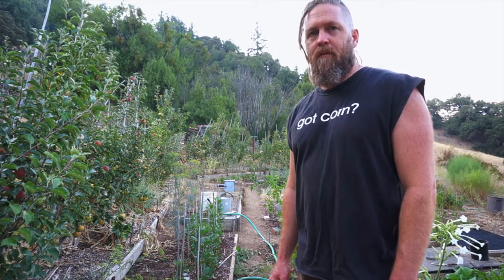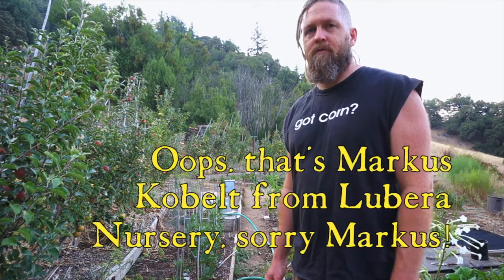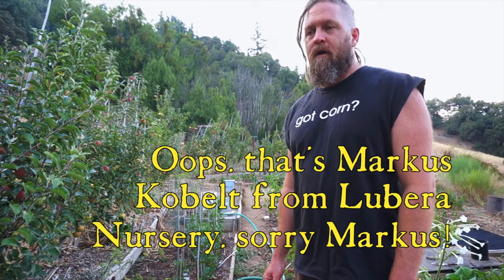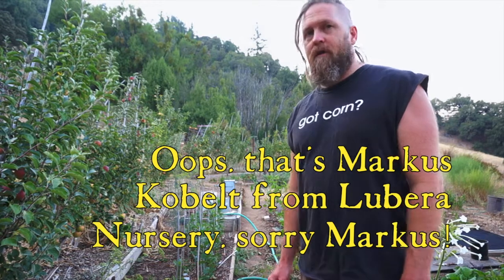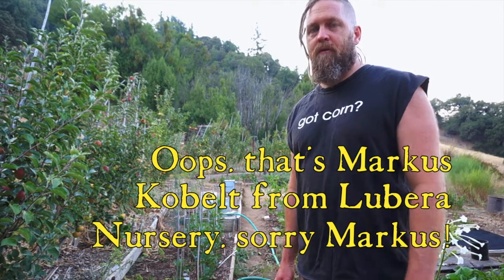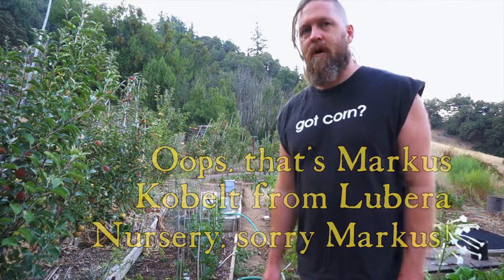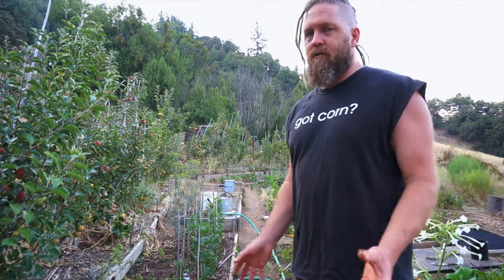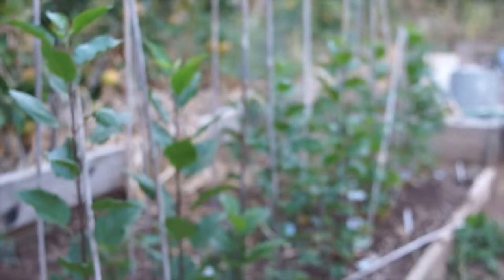Flower to Fruit Amateur Apple Breeding, One Last Push for Growth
This is part of my apple breeding series following my apple breeding efforts.  It's late august and I'm trying to push my seedlings to grow a little bit more before fall comes.  It may be too late, but worst case scenario, the trees will store up nutrients from the fertilizer to use for next spring's growth.

I use urine as a fertilizer because it's awesome.  See here!

  Hopefully the high nitrogen content will trigger the plants into one final growth spurt.  It won't get really cold till after the end of September, so there are 5 or 6 weeks left of potential growing time if I'm lucky.

Here is a red fleshed apple video by Markus Kobelt at Lubera nursery, but there is a whole series on apple breeding.